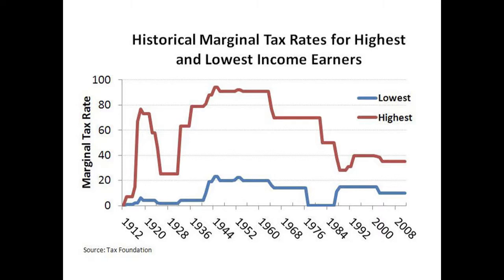Govt 370 Lecture 7b